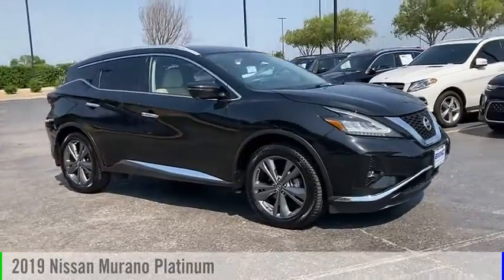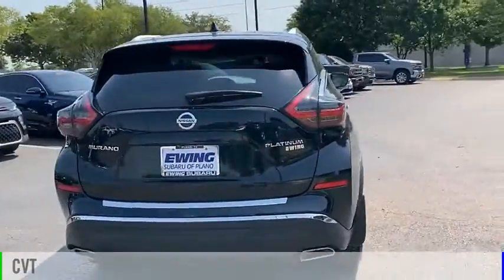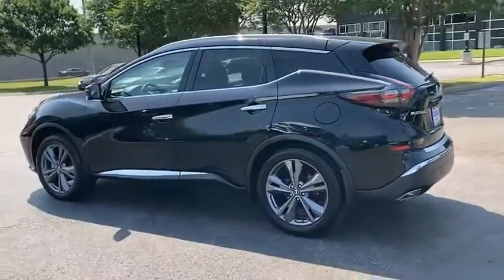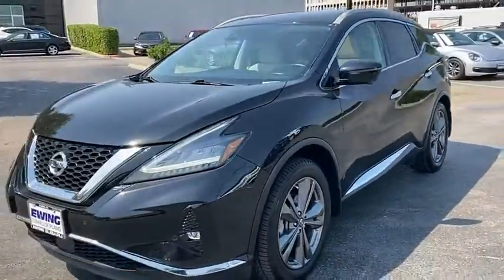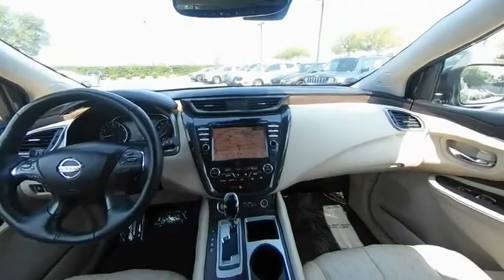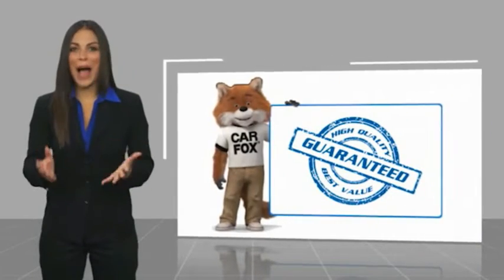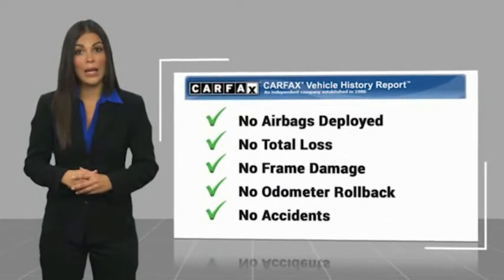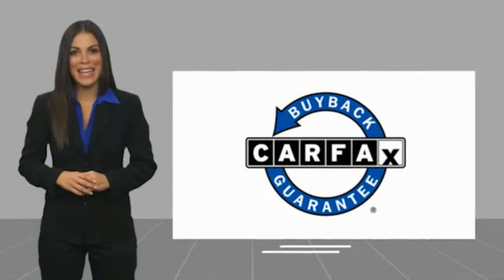2019 Nissan Murano T108264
2019 Nissan Murano Platinum

Ewing Subaru
1555 Dallas Parkway

2019 Nissan Murano Platinum CVT with Xtronic, Blind Spot Warning, Navigation System, Power Liftgate, Power moonroof.  Recent Arrival! Clean CARFAX. Magnetic Black Pearl 4D Sport Utility 3.5L V6 DOHC 24V CVT with Xtronic FWD The PRICE you see, is the PRICE you pay! Does not include state applicable $150 doc fee, tax, title, license & registration. We offer several online shopping tools & technology that enable our customers to complete the purchase process without visiting the dealership. You can value your trade, apply for financing, get accurate payment estimates and more by contacting us today! We even offer a Touch-Less vehicle delivery option for your convenience. Many of our customers have already taken advantage of these options, and they remain available during this time. We are located at our all new location @ 1555 Dallas Parkway, Plano, TX 75093. Come see our brand new facilities! Apply online to get the process started before you come in. We offer free airport pickup. We can help facilitate low cost shipping directly to your door. Call for an estimate at (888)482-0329. Come see how easy it is to do business with the Ewing Automotive Group.   Please note dealer delivery to customer location is subject to additional fees depending on location. Please note legal requirements must be met for online transactions to safeguard and protect consumer rights, see Dealer for additional details as may be required. While every reasonable effort is made to ensure the accuracy of this information, we are not responsible for any errors or omissions contained on these pages. Please verify any information regarding vehicle options, mileage and pricing in question with Ewing Subaru by contacting us directly today.